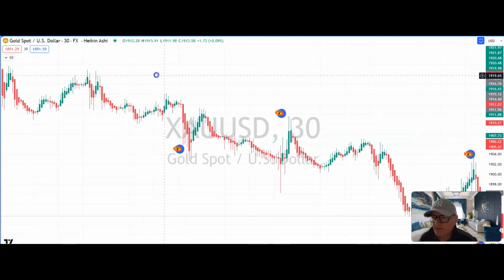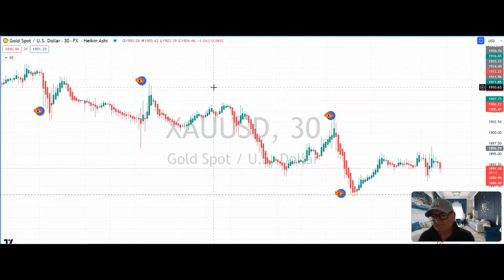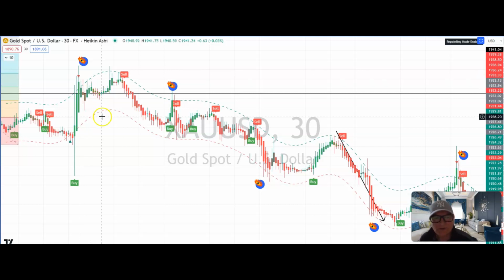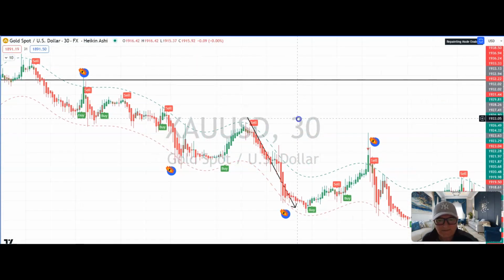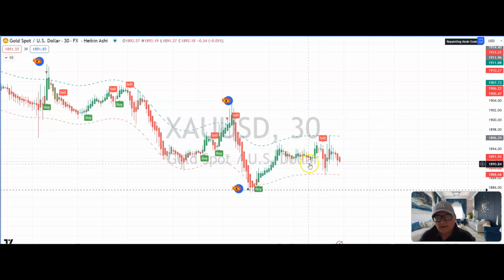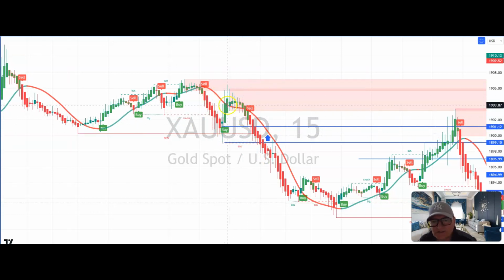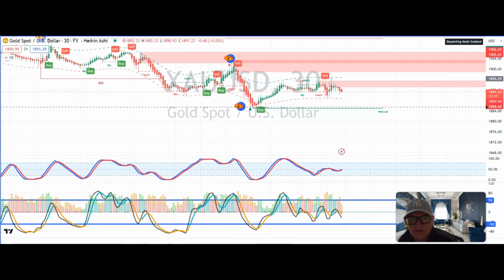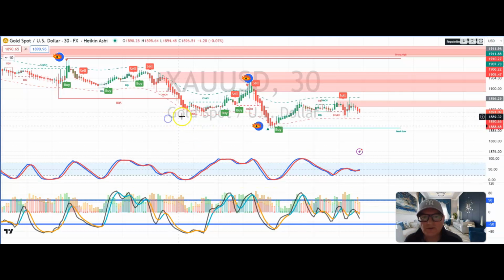Gold Trading Revolution: Unmatched Gold Software for Superior Results (GOLD TRADING LIVE)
🌟Get ready to revolutionize your gold trading experience with the unmatched power of our Gold Trading Software. Discover how you can achieve superior results and maximize your profits like never before. @ChrisThetradingmentors

🌟 Revolutionize Your Gold Trading:
In this video, we introduce you to the best gold trading software in the world, designed to provide you with a competitive edge in the gold market. Whether you're a seasoned trader or just starting out, our software is tailored to help you make informed decisions and achieve remarkable success.

⚙️ Software Highlights:

Advanced analysis tools for precise entry and exit points
Real-time market data and updates
Customizable indicators and trading strategies
User-friendly interface for seamless navigation
Cutting-edge technology to enhance your trading performance

00:00 Introduction to Gold on Steroids Software
03:01 Channel trading areas
04:16 Buy/Sell Signals
08:44 Entry on the 15 Minute chart
11:51 Order Blocks
13:05 Stochastics with Volume